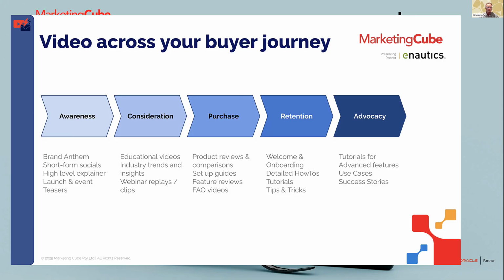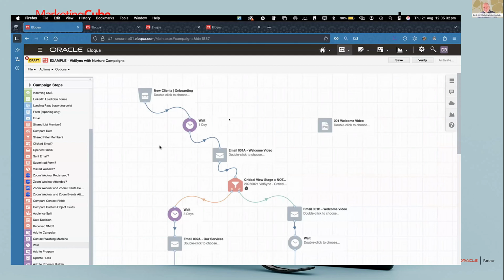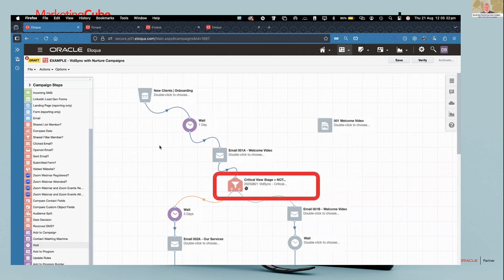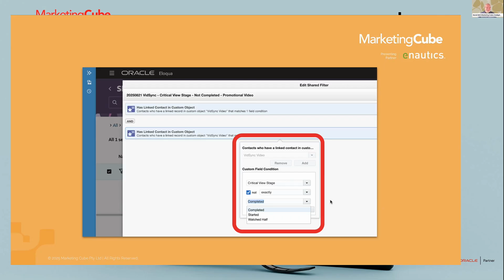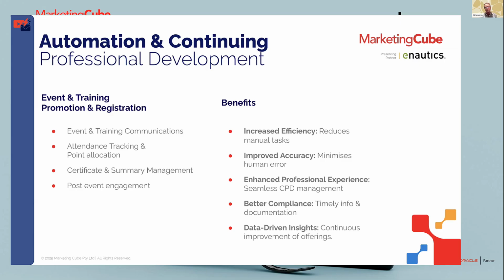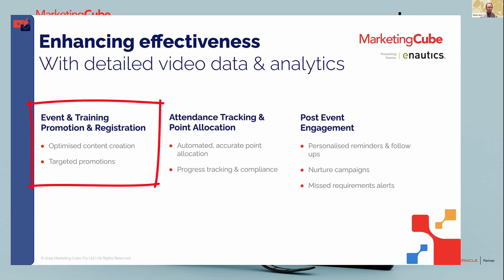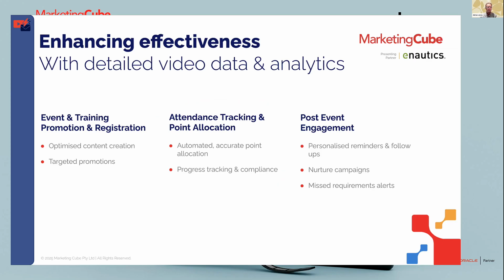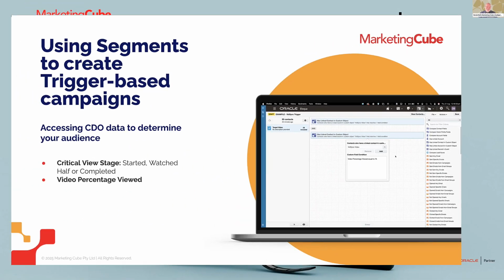Trigger campaigns based on video engagement | Fix the blind spot in your Eloqua or Marketo campaigns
Most Eloqua and Marketo users deploy video content but don’t capture meaningful viewer data. This leaves a blind spot; play counts don’t translate to engagement or action.

In this webinar replay, you’ll see how VidSync closes the gap with contact-level video engagement tracking. You’ll know exactly who watched, how long they stayed, and which prospects matter most.

Who we are & what we do

Marketing Cube is a connected capability agency. We help brands and businesses build genuine connections with people in ways that matter most to them.

We help marketers achieve their marketing & business objectives by harnessing the power of marketing, data and AI technologies to deliver on their brand promise across every touch point of their customer experience.

Our team combines marketing technology and automation expertise with the kind of depth you’d depend on from a certified implementation partner, breadth you’d rely on from a management consultancy and creativity you’d expect from a design agency.

We are an accredited partner for Oracle Marketing and Salesforce Marketing Cloud, and our multi-award-winning team has been creating unique customer experiences for our clients globally since 2007.